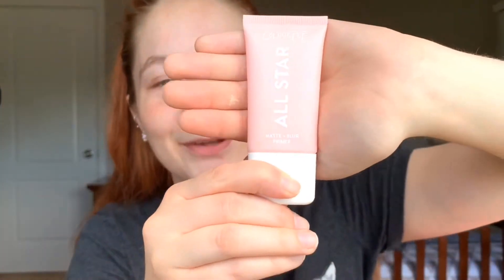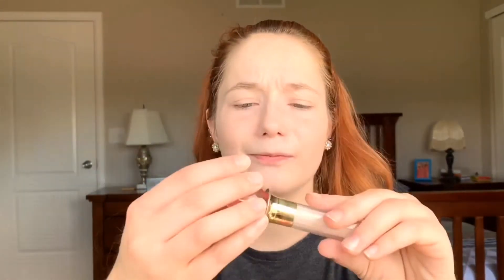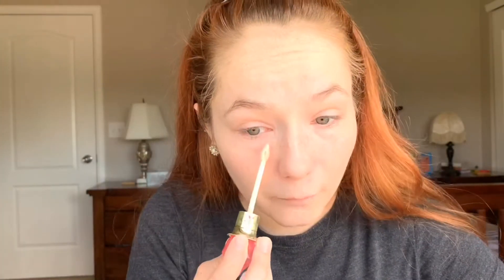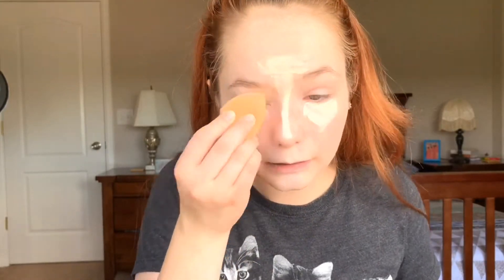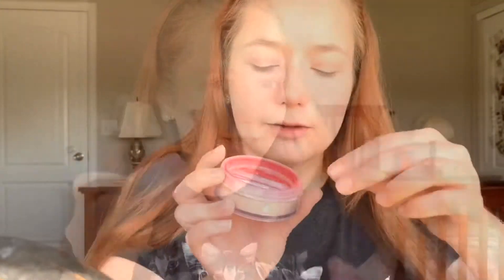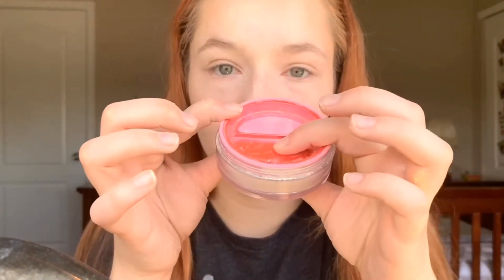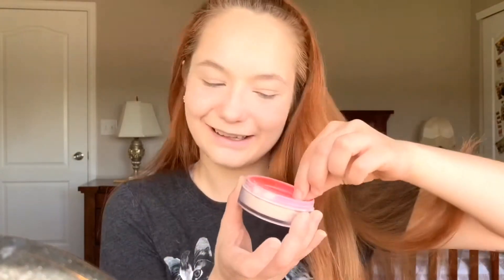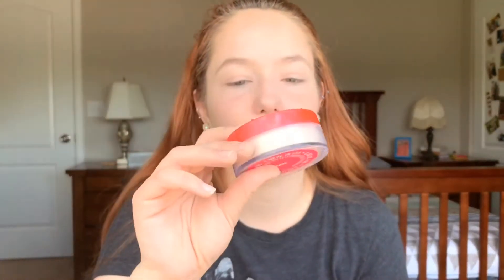JEFFREE STAR CONCEALER AND SETTING POWDER | Comedy sketch and review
ALL SOUND EFFECTS AND MUSIC WERE SOURCED FROM IMOVIE and POCKETVIDEO WHICH ALLOWS THE USE OF THEIR SOUND FOR VIDEOMAKING PURPOSES. I DO NOT CLAIM ANY RIGHTS TO THEIR MUSIC